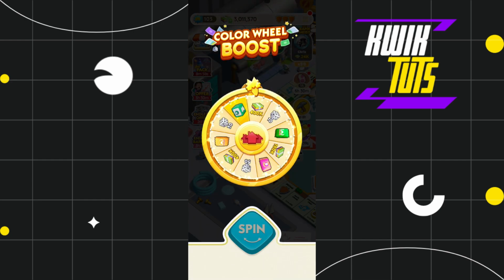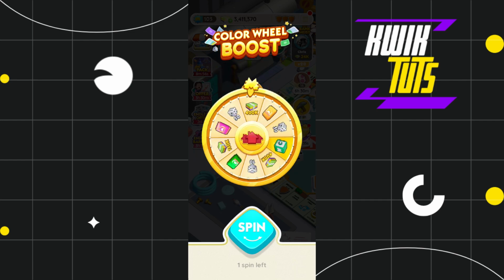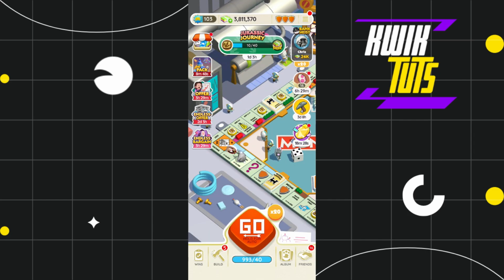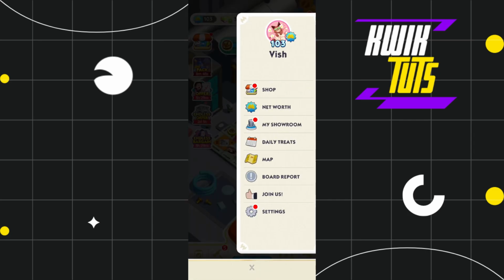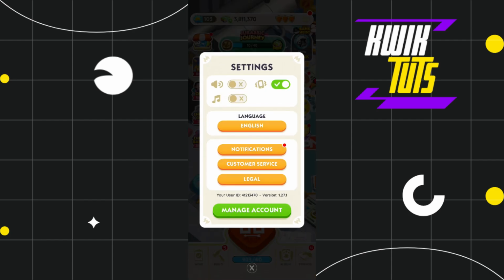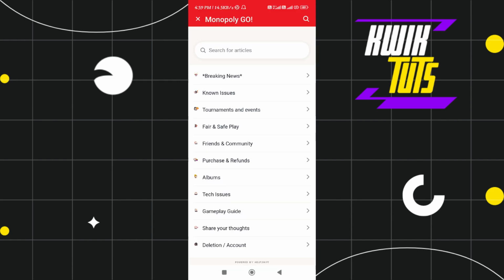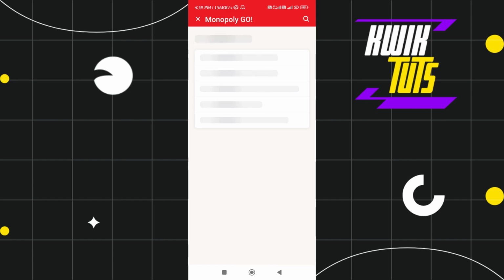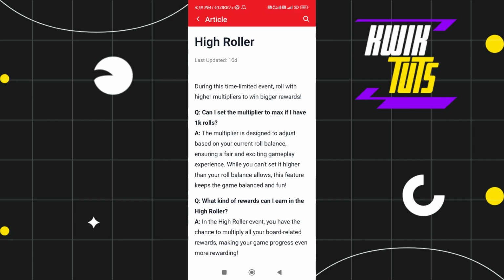How To Recove Your Monopoly Go! Account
Welcome to Kwik Tuts! In this tutorial video, I will show you How To Recove Your Monopoly Go! Account